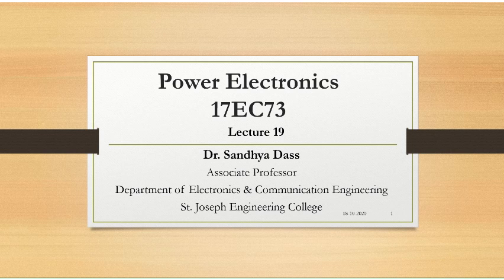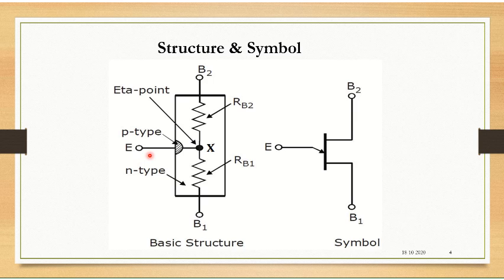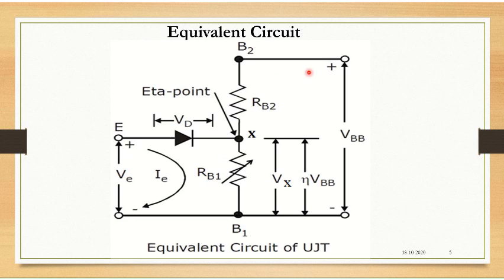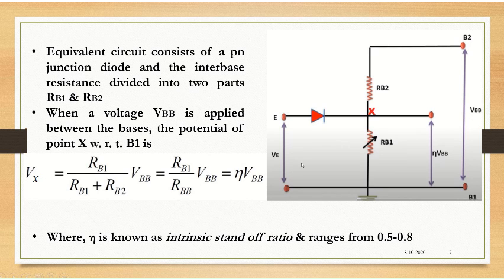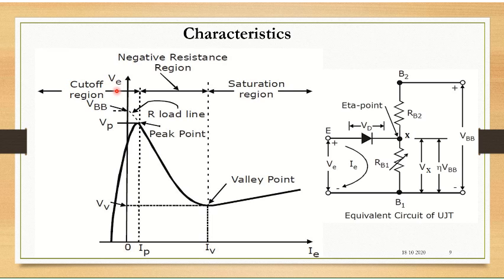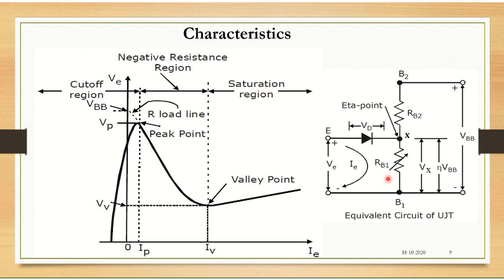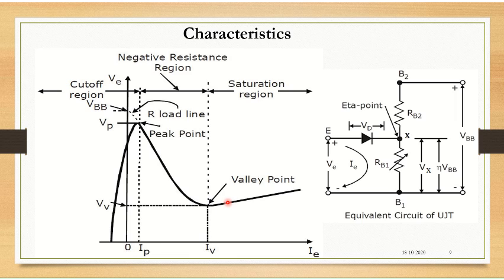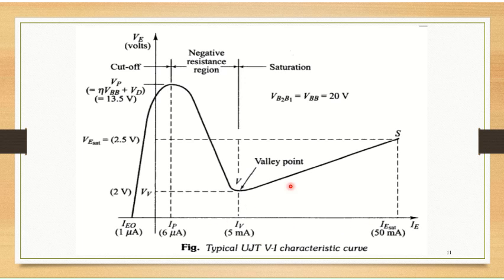Lec 19 Introduction to UJT